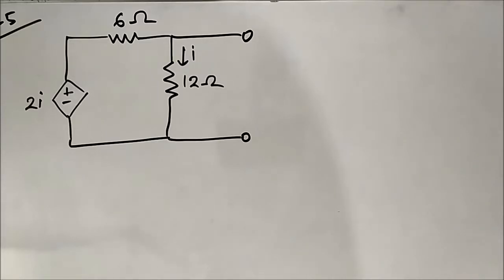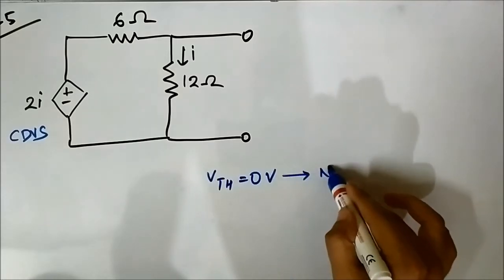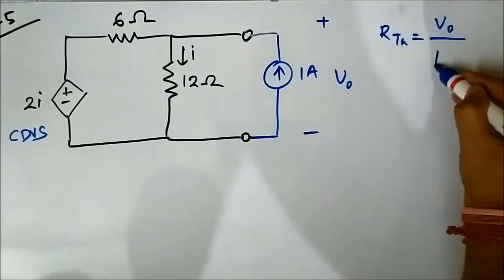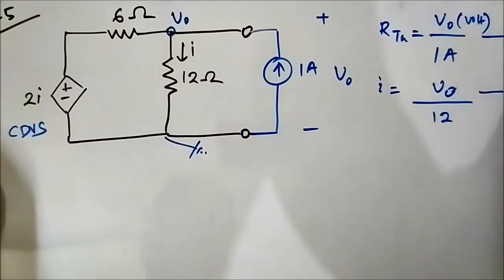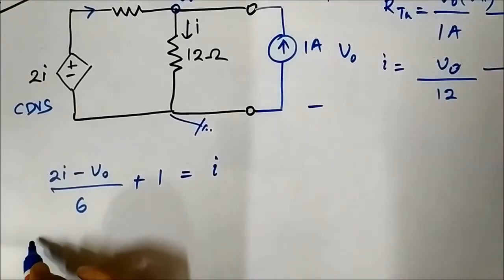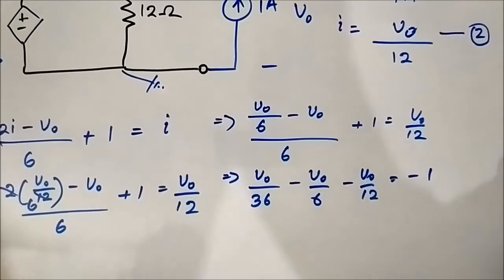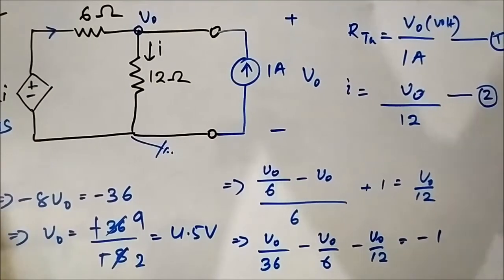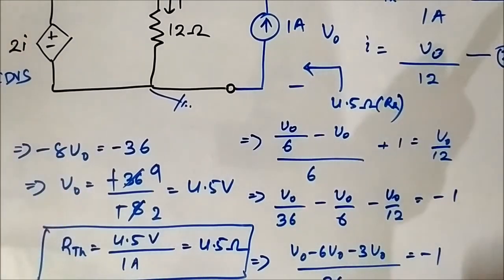Thevenin Theorem With Dependent Sources | Question 5 | Network Theorems | Network Theory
In this video, we are going to discuss some more questions on application of thevenin theorem to circuits involving dependent sources.